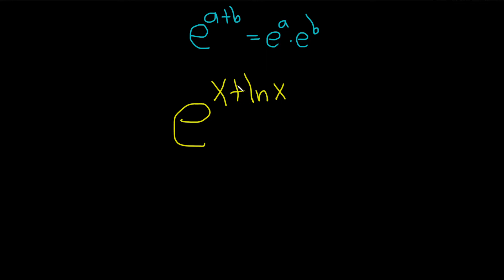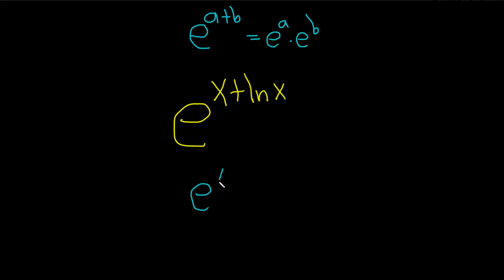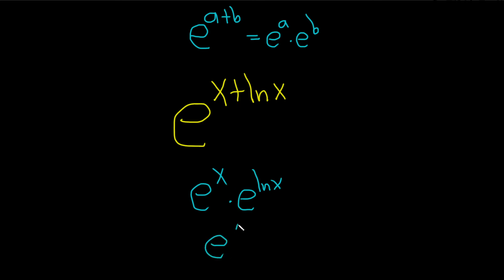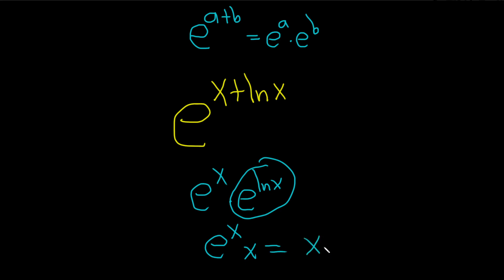Learn How to Simplify an Exponential Function Raised to a Sum